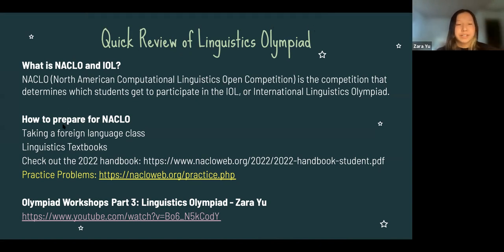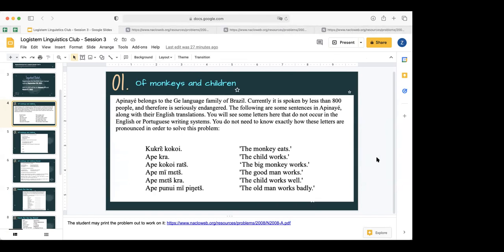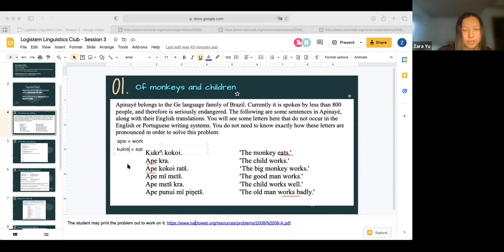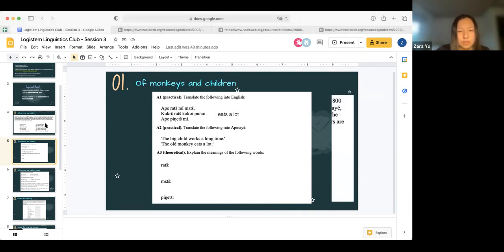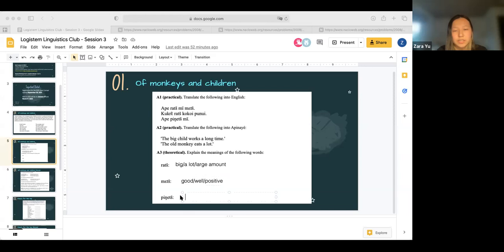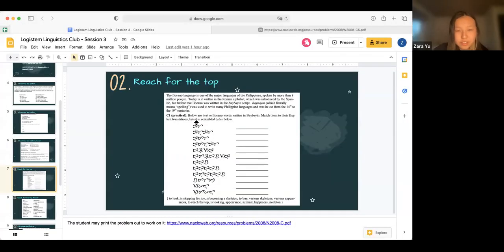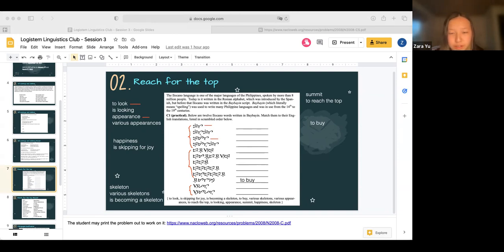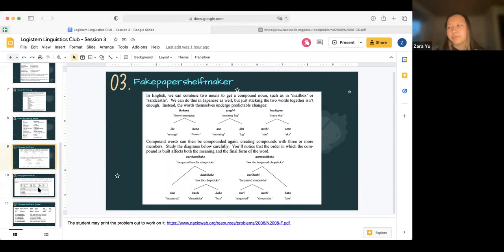Linguistics Club Session 3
Speaker: Zara Yu

Parts of the recording were cut out to reflect time that students spent in breakout rooms.